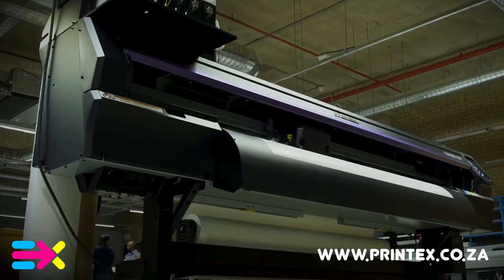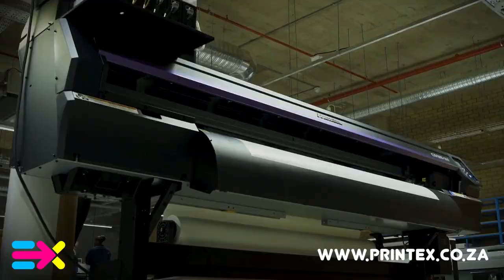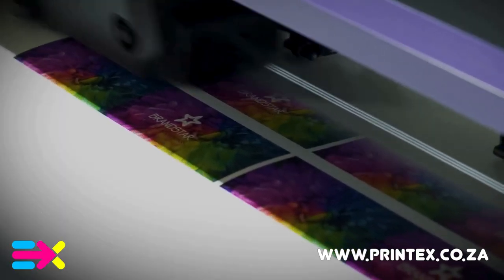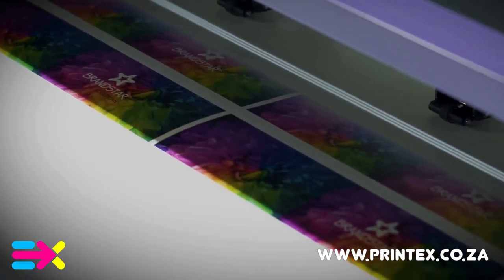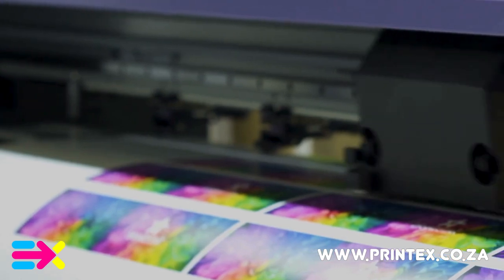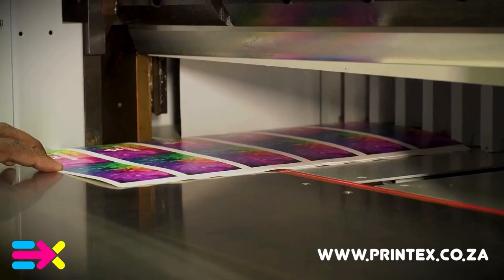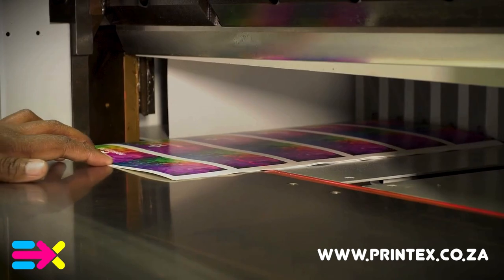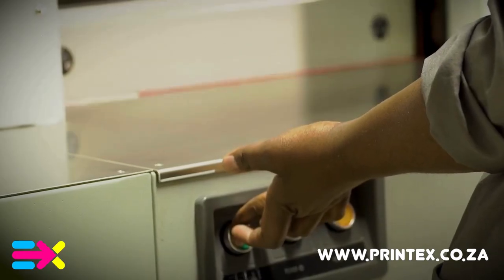Helpdesk Explainer Video - Branding Method - Belly Bands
The "belly band" branding method is a marketing and packaging technique commonly used in the retail industry, particularly for products like books, CDs, DVDs, and similar items. A belly band is a strip of paper or other material that wraps around the belly or middle of a product's packaging, typically covering a significant portion of it.

Overall, the belly band branding method offers brands a cost-effective way to increase visibility, communicate key messages, and differentiate their products in the marketplace. It's a popular choice for various industries looking to make an impact with their packaging design and marketing efforts.